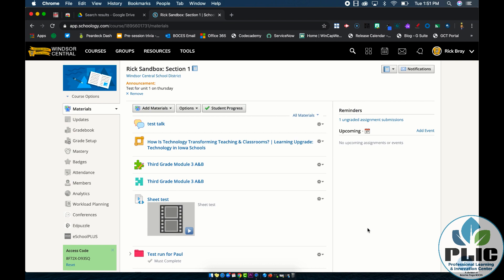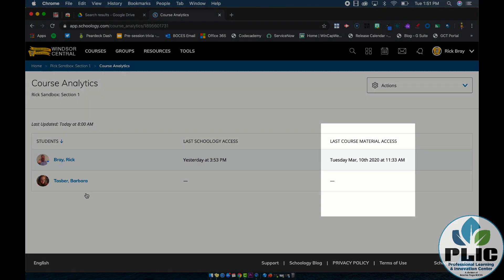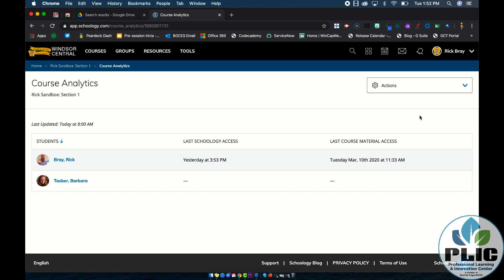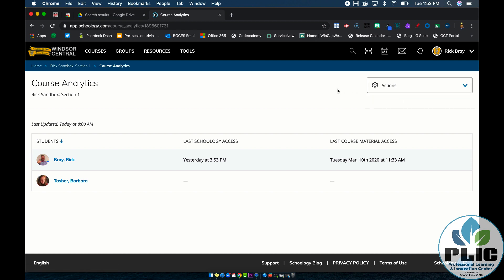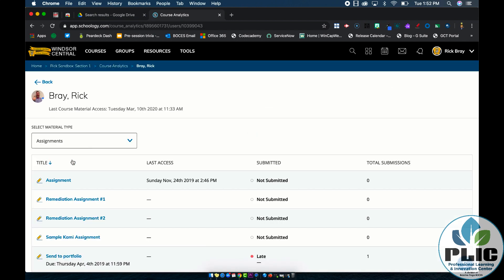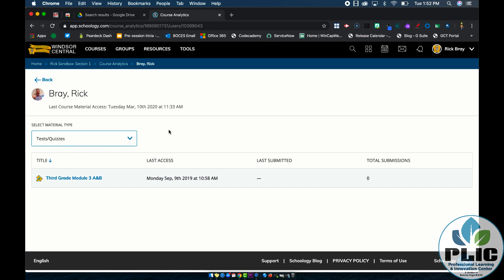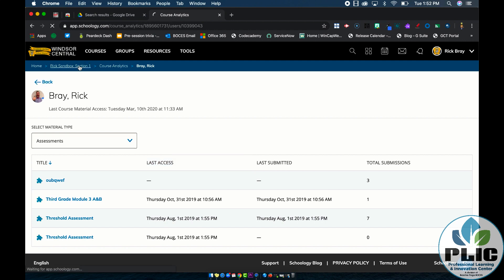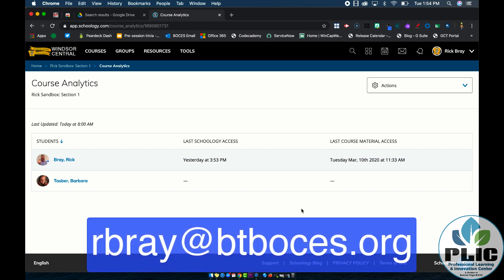Schoology: Course Analytics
This video shows how to use the new course analytics within Schoology. Not only can these analytics give teachers the ability to see who is accessing course materials, but they can also given insight into which students may or may not have access to internet during times of distance learning (Spring 2020)